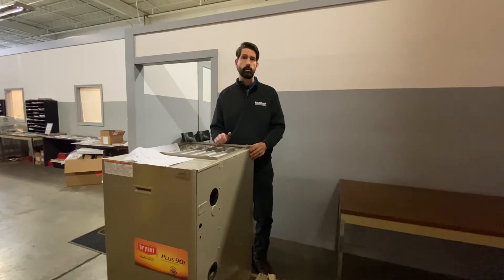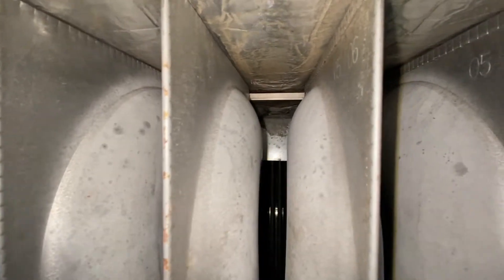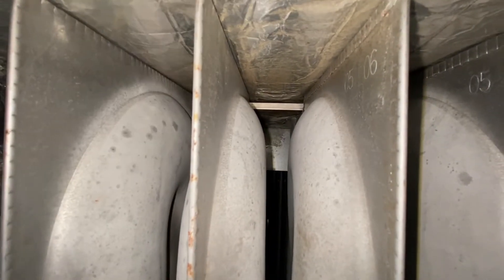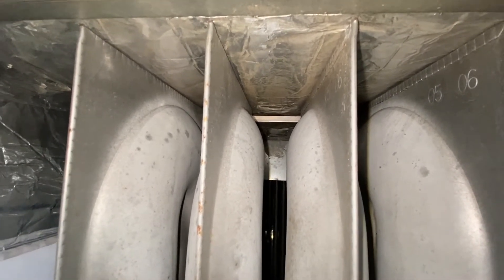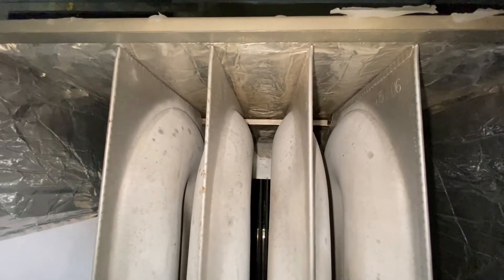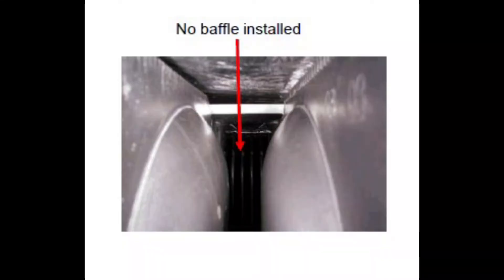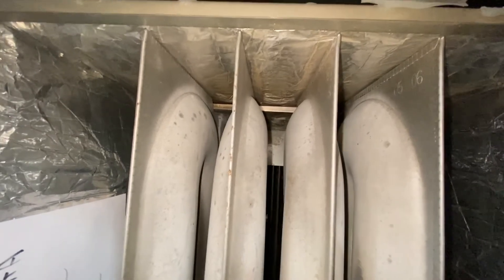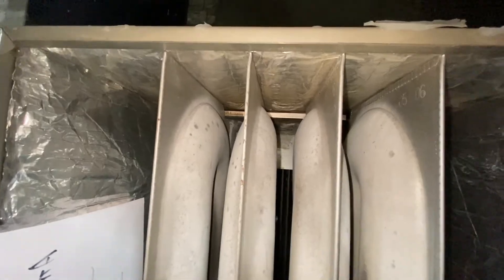Bryant Secondary Heat Exchanger Missing Baffle Causes High Limit Trips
Do you have a furnace that keeps tripping the high limit? Has the secondary heat exchanger been replaced? Check out how to fix high limit trips in this video.